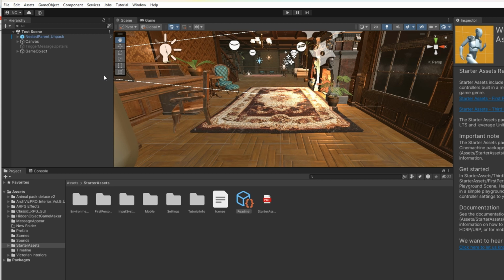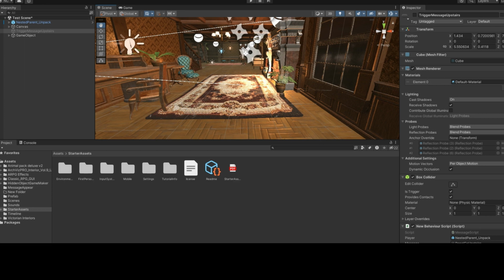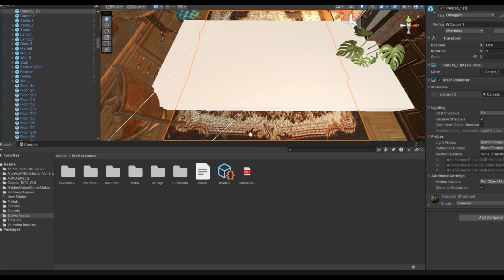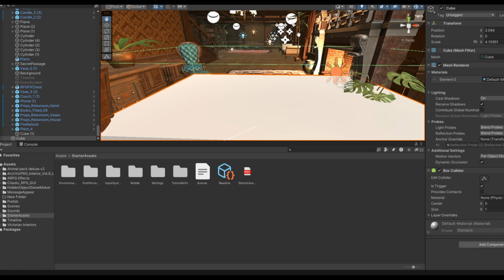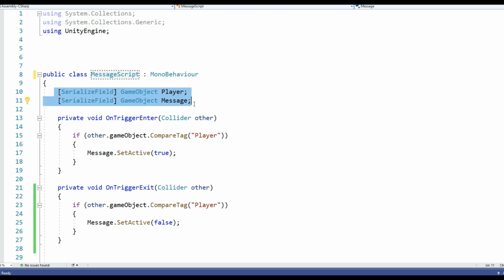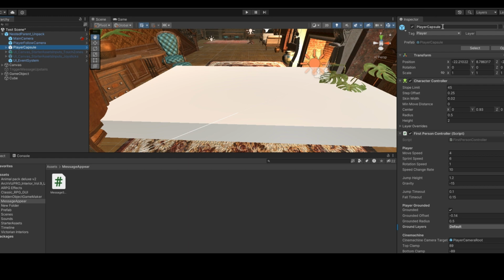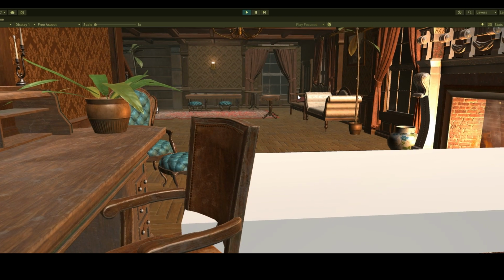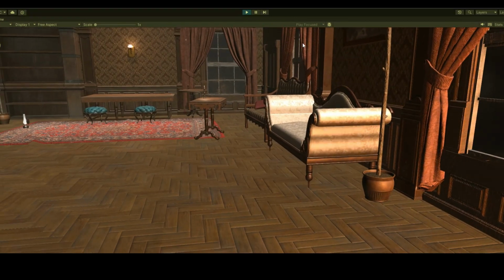Unity How To Make A Message Appear By A Trigger Enter Event and Disappear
This video will show you how a trigger enter and a trigger exit event works by making a message appear and disappear.